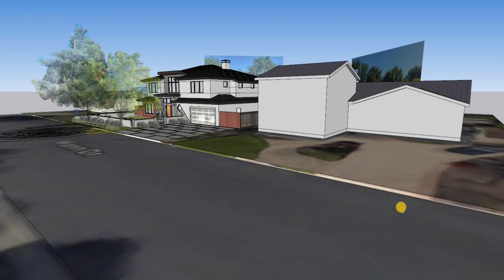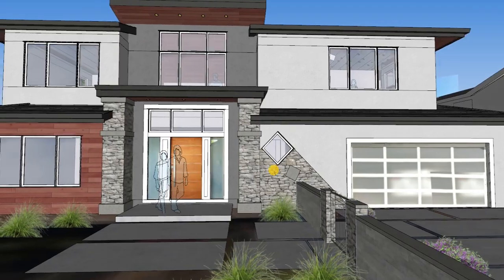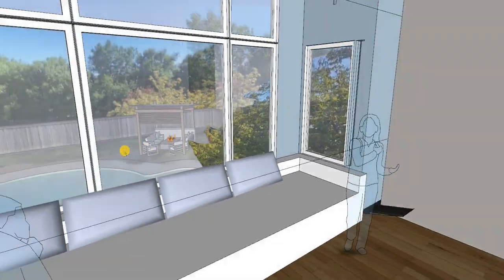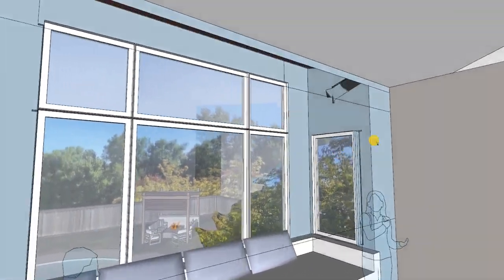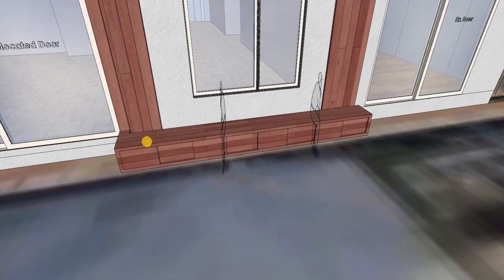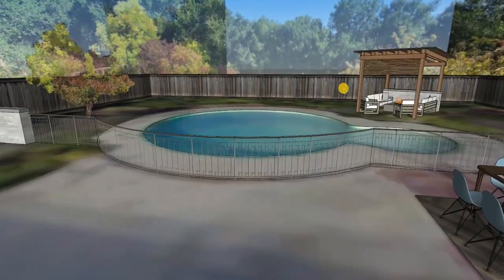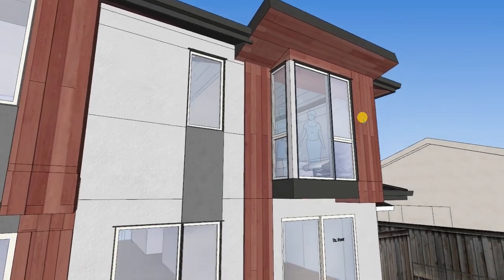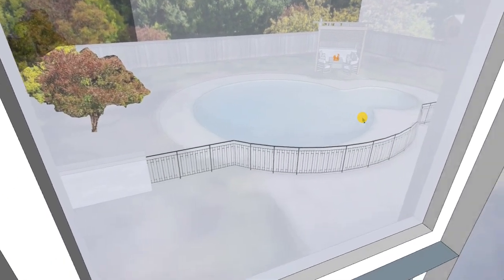Alex's Cupertino 2nd Story Addition - 3D Model #2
What do you think of the alternate mudroom window design?   A diamond at the peak?

What about the herb and veggie garden as part of the rear trim and storage element?  I'd love to look out that window and see those plants up close.

And it goes without saying how great the rear pergola location is now, right?